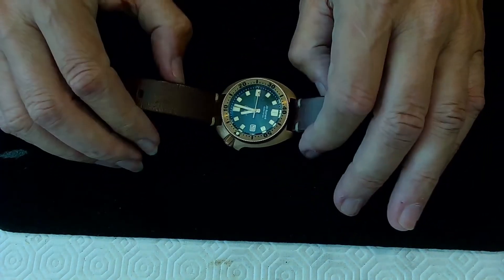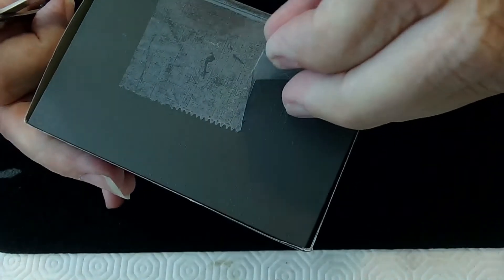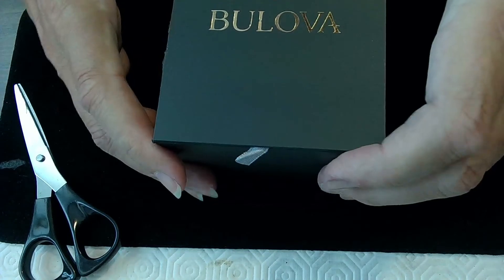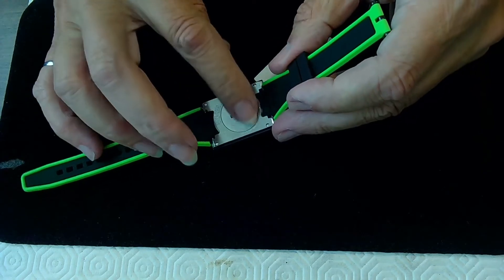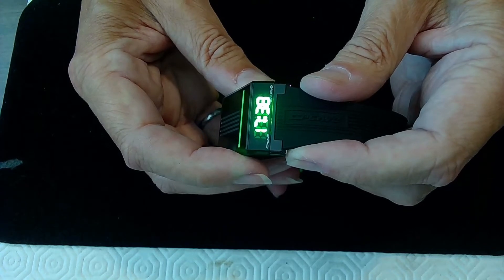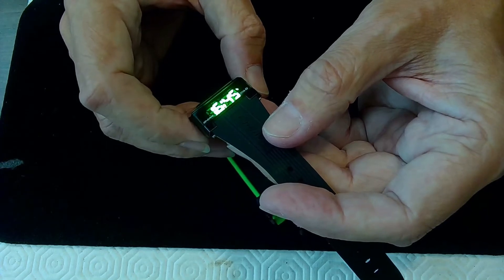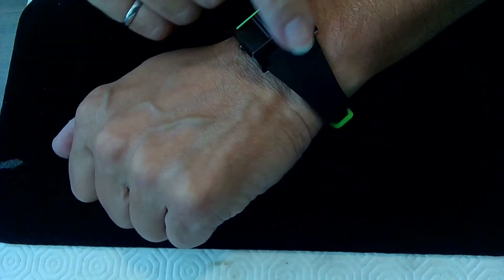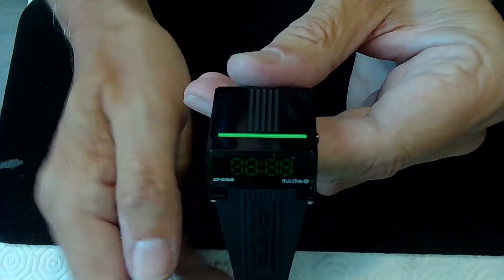Amazing Digital LED Watch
Lets take a look at the new and beautiful Bulova Computron D-Cave 98C141 Nerd and Drivers Watch